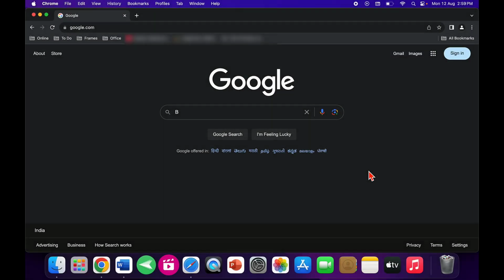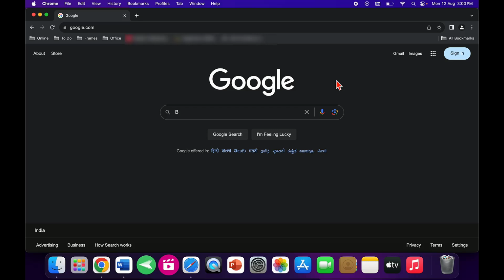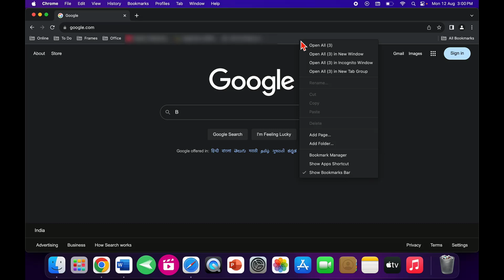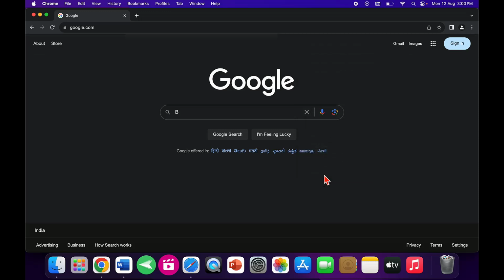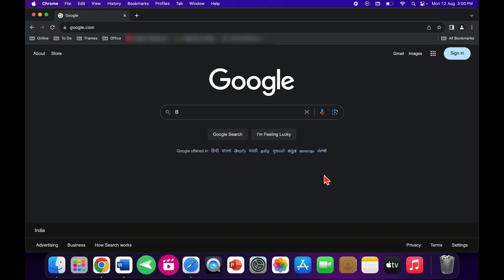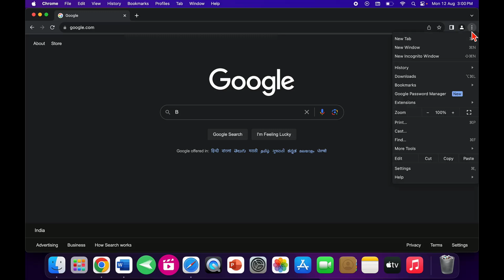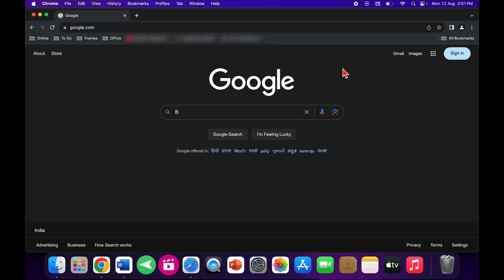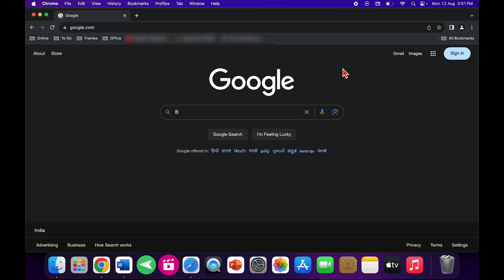How to Show or Hide Bookmark Bar in Google Chrome on MacBook | Using Shortcut Key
Show or Hide Bookmark Bar in Chrome on MacBook with Shortcut

In this video, we’ll show you how to show or hide the Bookmark Bar using a simple keyboard shortcut. This handy tip will help you customize your browsing experience and keep your workspace neat and organized.